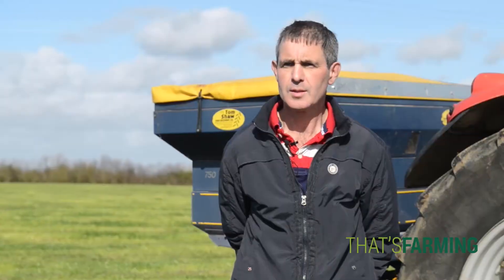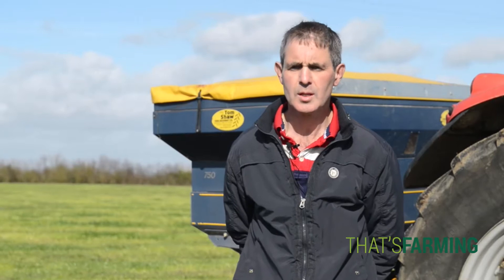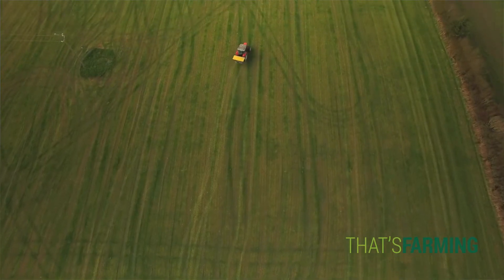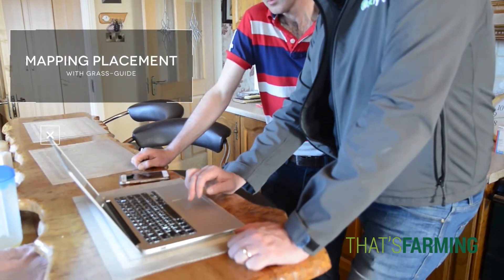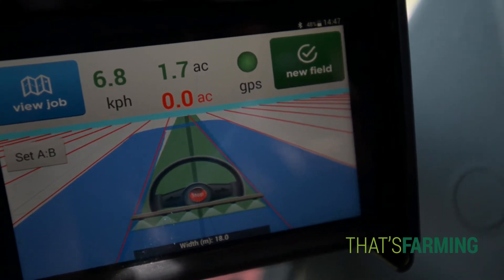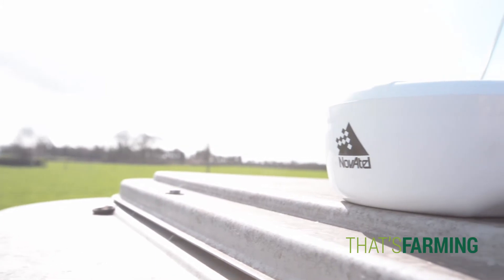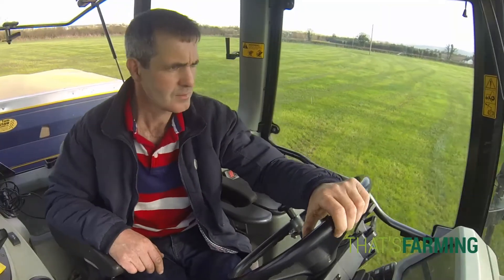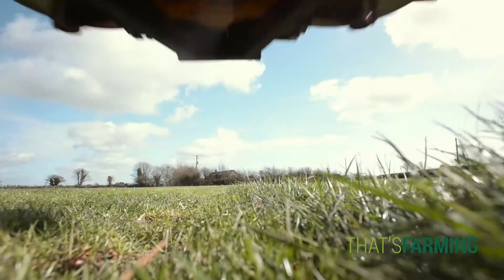Sixty 5 Grass Guide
showcasing their innovative & simple tractor gps system.

The system uses gps technology to show you exactly where you have spread fertiliser in your field so that you have no overlap, no gaps and makes sure you are getting the best out of your field.

Robotic dairy farmer and zero grazing farmer Tim Mannion tests the product to see how he likes it.